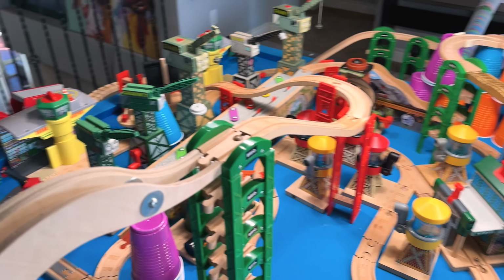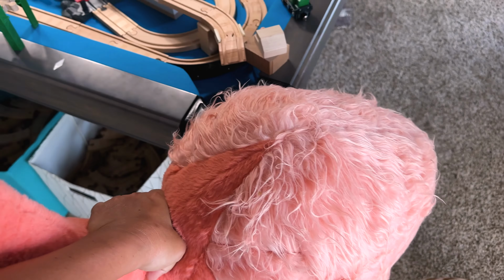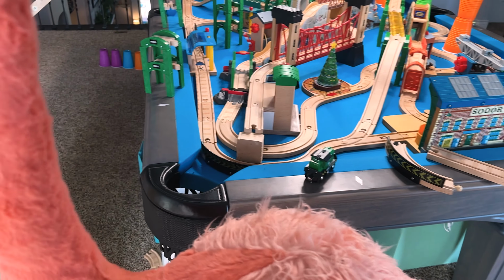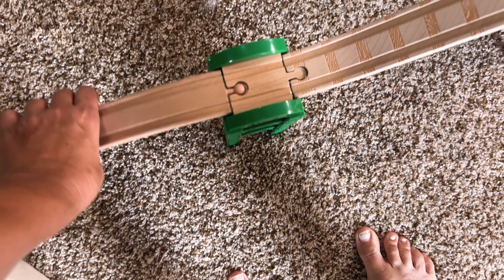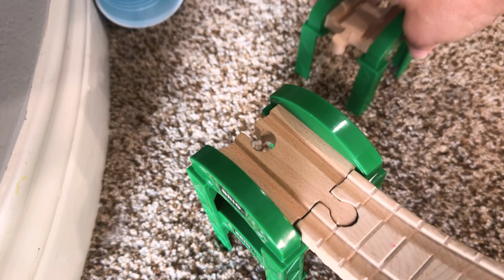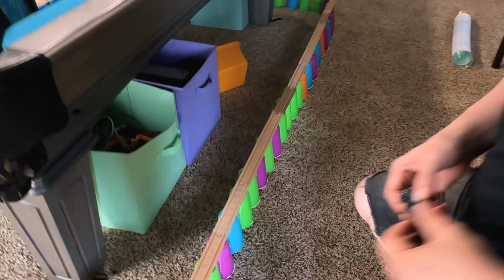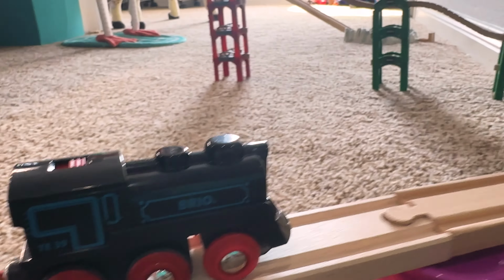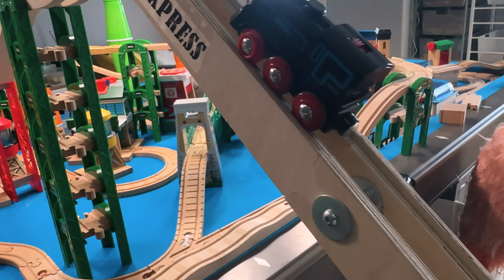The Final Densest Denser Dense Track with Colorful Cups! 🎨🚂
This time on The Izzys, we did our final add-on to the Densest Denser Dense Track and added a twist with colorful plastic cups! The journey was a blast as we watched the Brio train navigate through this fun and vibrant setup. You won’t want to miss this colorful adventure!